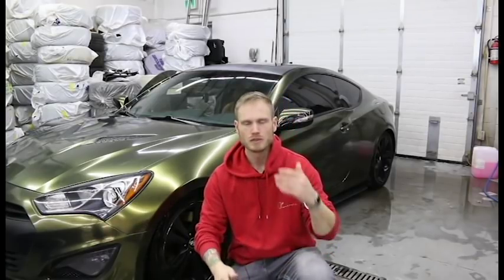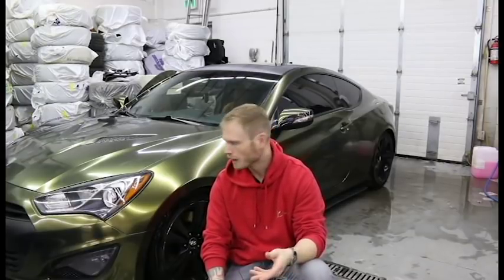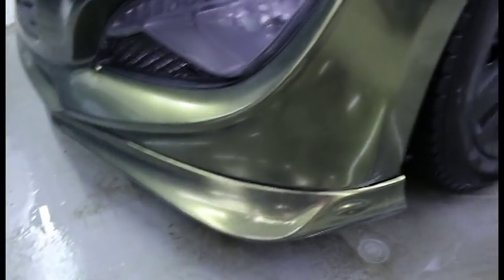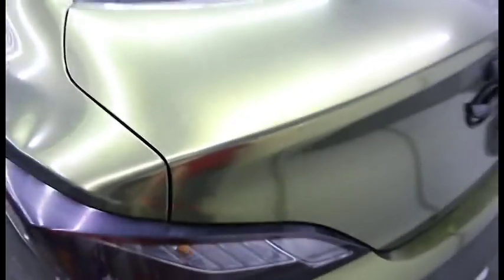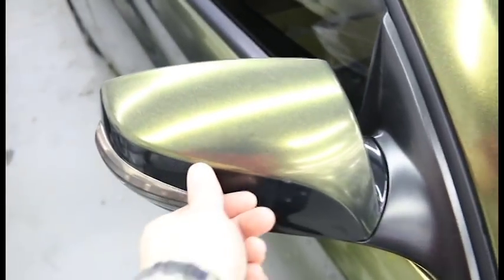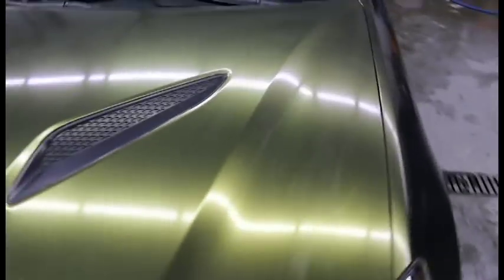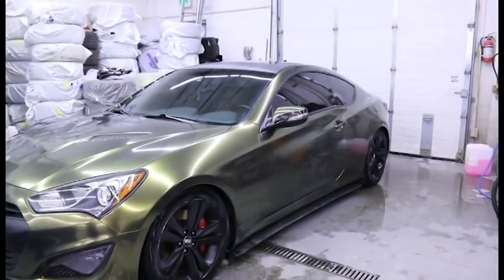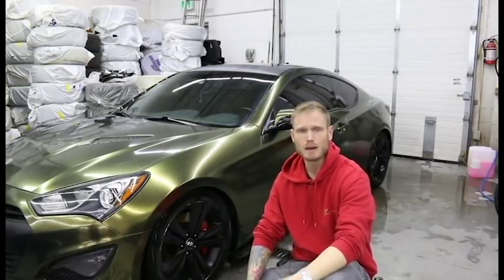Wrap Failing? 6 Month 5 Hour Wrap Walk Around | Before Removal Midnight Sun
to receive special offers and updates on new products